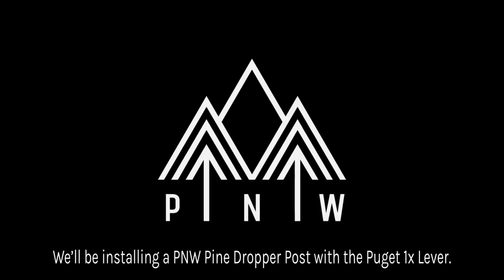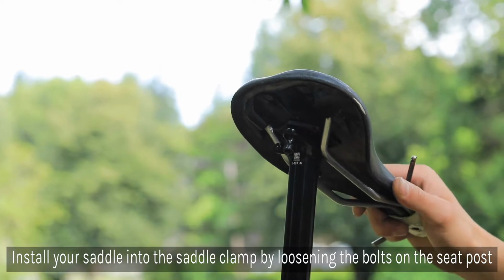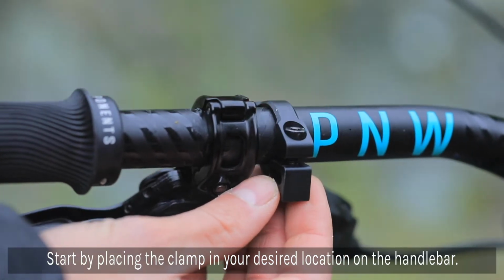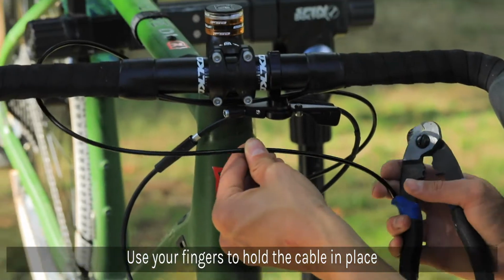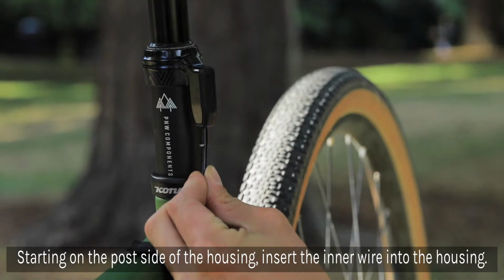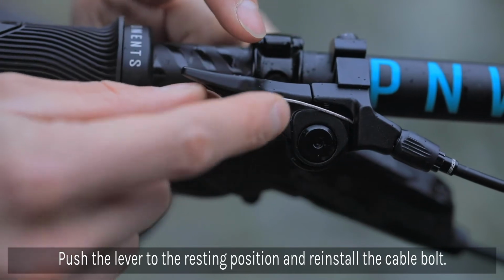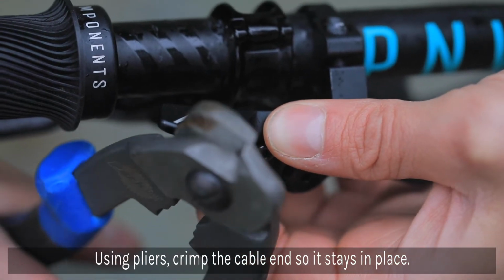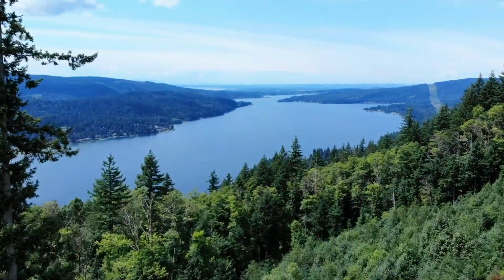PNW Components: How to Install Pine Dropper Post with Puget 1x Lever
Have you recently purchased a Pine Dropper Post from PNW Components with the Puget 1x Lever and are in need of some help to install it on your bike? Follow along with the step by step video above to get back on your bike as quickly as possible!

Installation of a PNW Components Pine Dropper Post and Puget 1x Lever requires the following tools:
- 5mm, 4mm, 3mm Allen Wrenches
- Cable Cutters (MTB specific cable cutters are preferred, but not required)
- Pliers
- Torque wrench

To learn more about any of the PNW Components products, please visit our

The fastest way to be in touch with one of our staff members is via email.